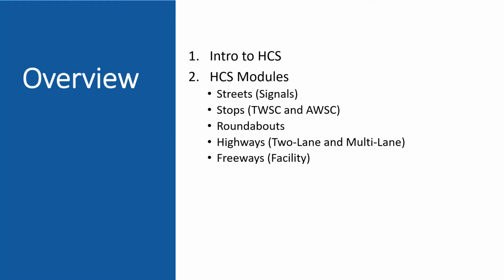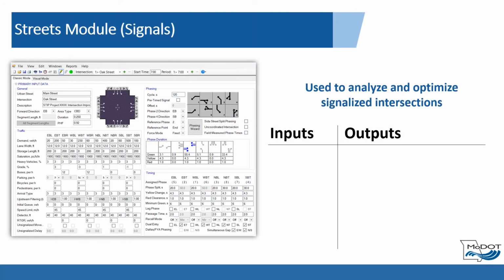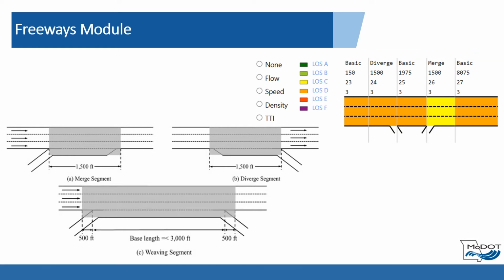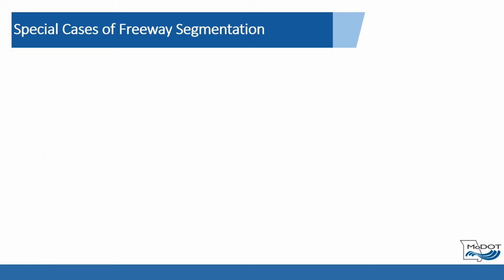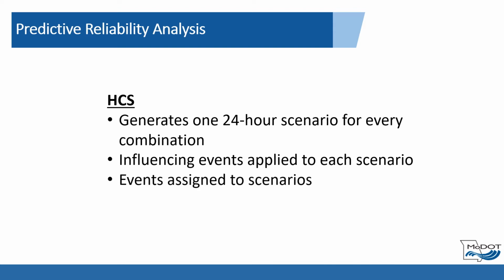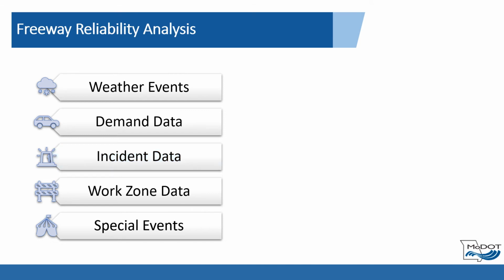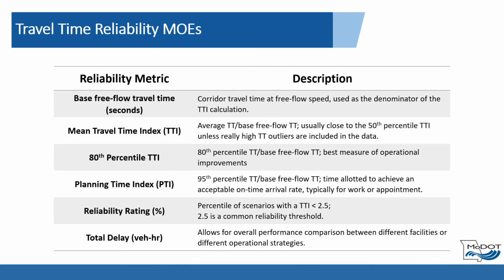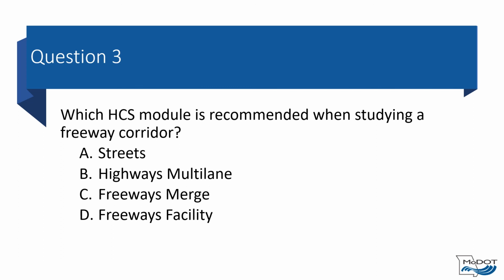MoDOT Transportation Impact Analysis (TIA) Guidance - Highway Capacity Software (HCS)